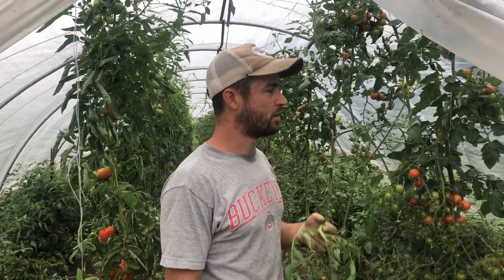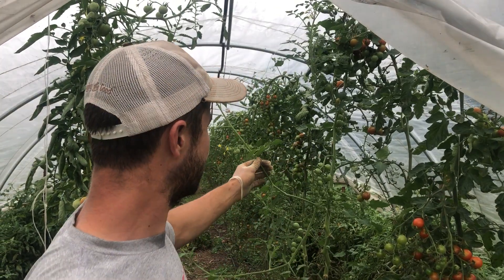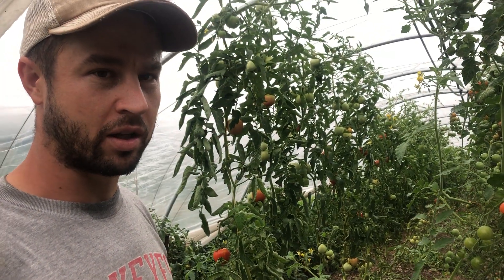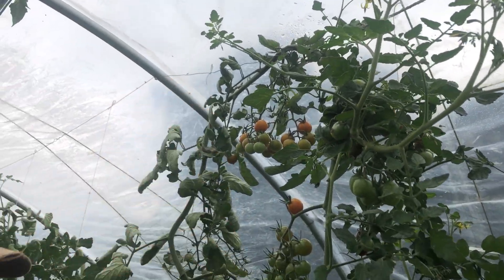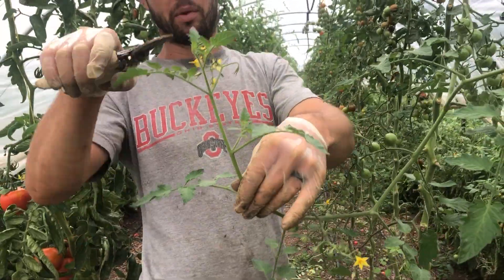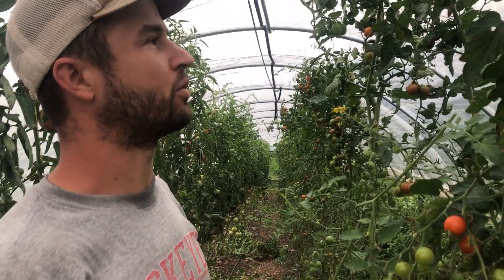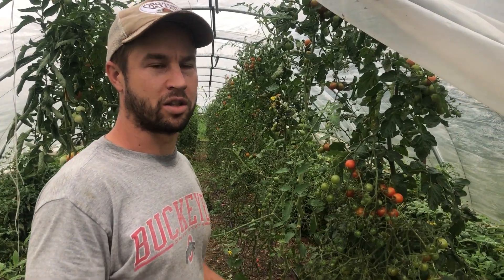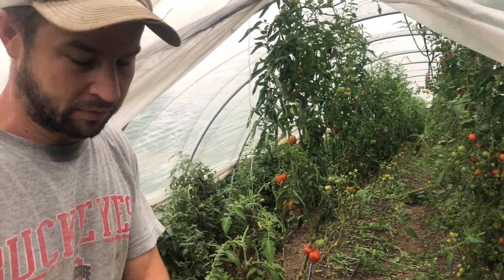Managing & Detopping Hoop House Tomato Plants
Detopping technique & managing late season tomato plants in hoop house.